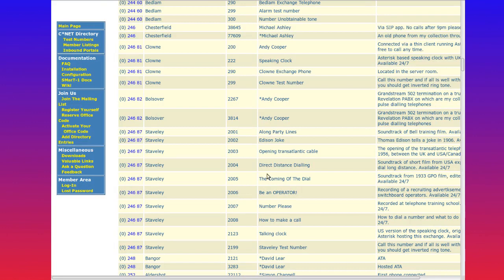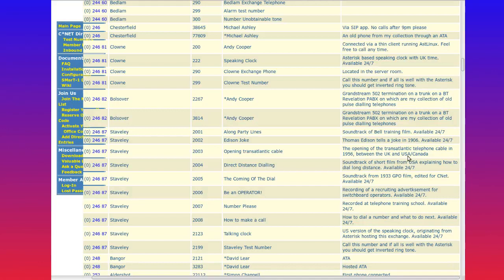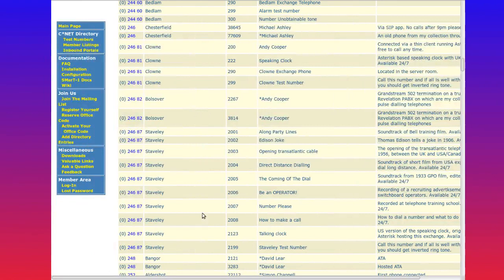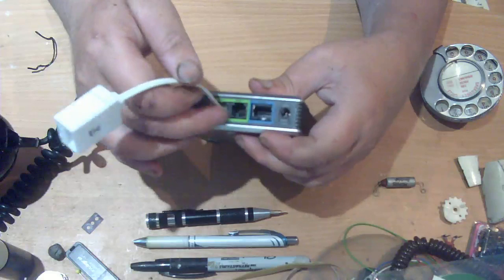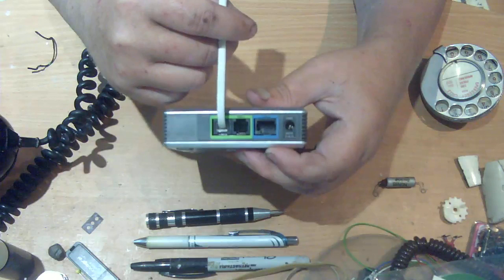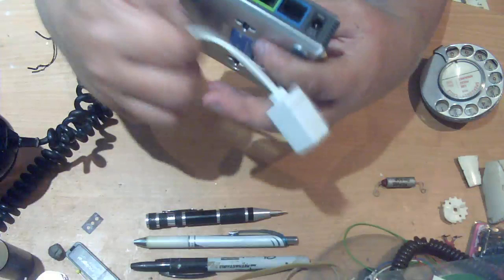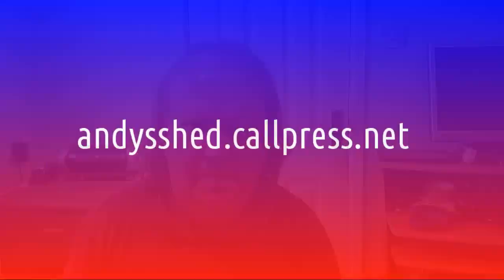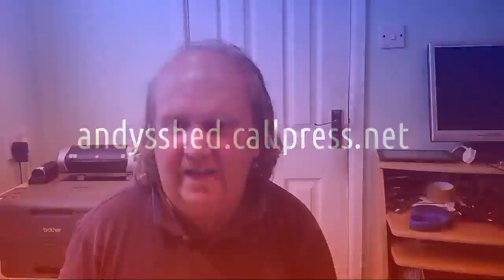Andy's Shed Live S06E05: Connecting vintage telephones to C*Net